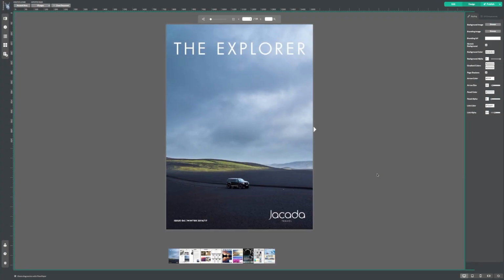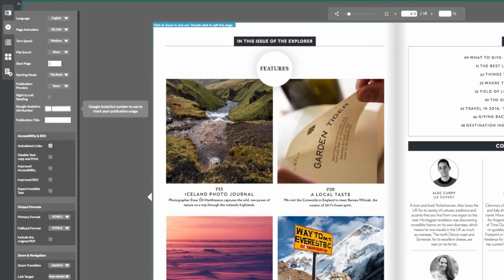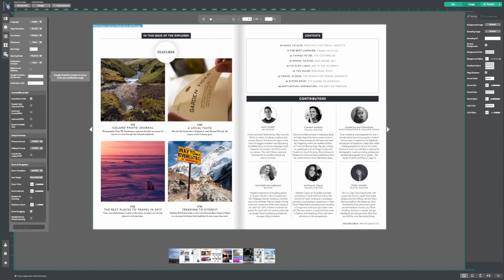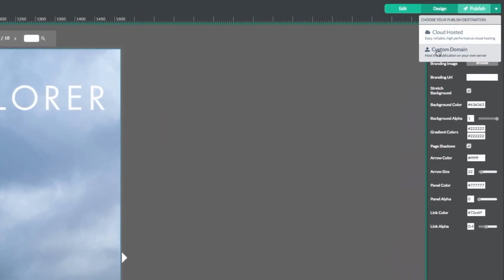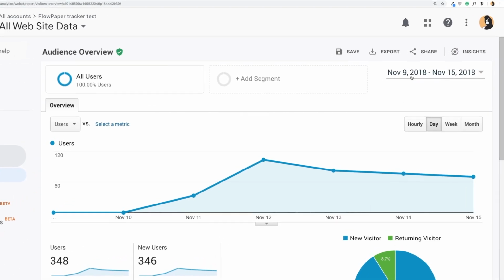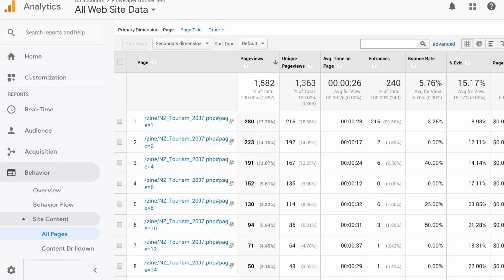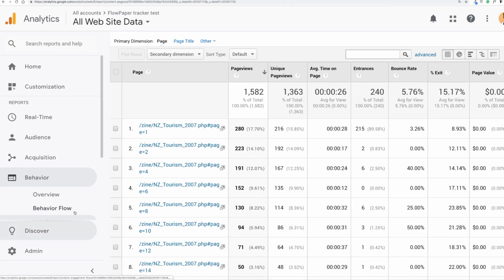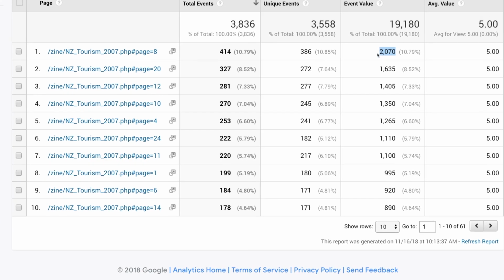Tracking PDF Page Views and Time Spent Google Analytics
In this tutorial we will show you how you can track page views and time spent in your PDF documents that you publish online, using Google Analytics. You will need to have your Google Analytics tracking code ready for this tutorial.

0:00 Introduction to the tracking page views and time spent tutorial
0:25 Taking a look at where to add the tracking code in FlowPaper
0:48 Checking the Google Analytics account and finding your tracking number
1:05 Typing in your Google Analytics tracking number
1:33 Checking what information that has been tracked
2:01 Analytics broken down by page
2:19 Checking time spent per page